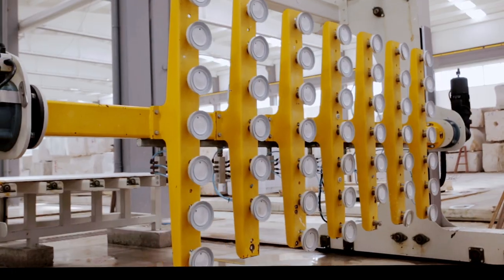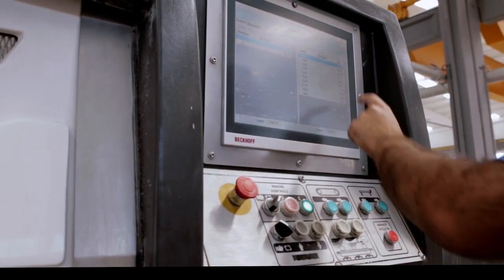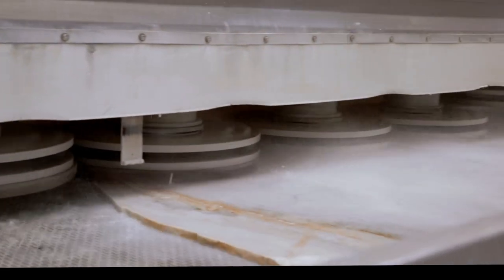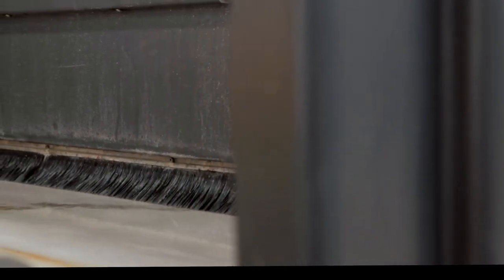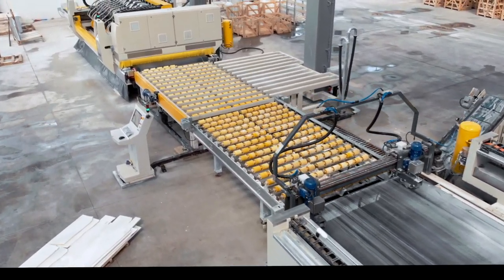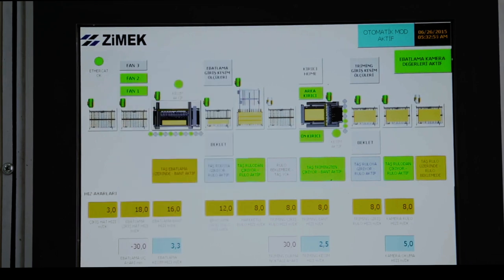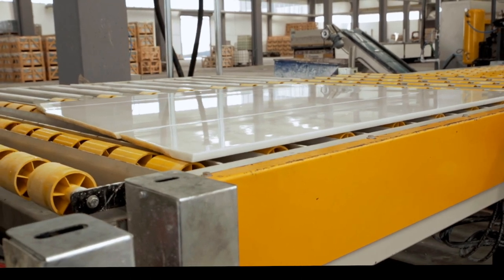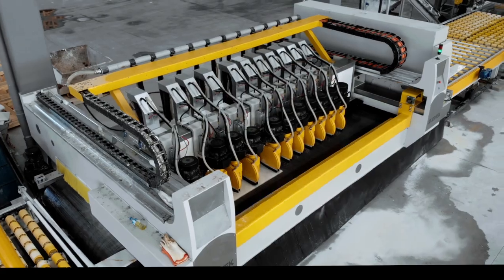Zimek Machinery Marble Industry - Plate Sizing Line (Promotional Film)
Zimek Machinery started to produce stone processing machinery in 1995. At that time, especially in the natural stone industry, external dependence on the machine was excessive. Zimek Machine, with its experience in the machinery sector, started to manufacture marble and travertine processing machines and aimed to reduce dependence on foreign sources. In particular, it has become a reputable and specialized brand in this field with the emphasis on the production of polishing and sizing machines.

Since its inception, Zimek Machinery has been continuing its production in a stable manner without losing its quality product-quality service line. In addition to its extensive customer portfolio within the country, it has succeeded in making its name known in international platforms with its exports to other countries. With this wind behind it, Zimek Machinery continues to serve both domestic and foreign customers with its sales and after-sales services and aims to raise its line even further.